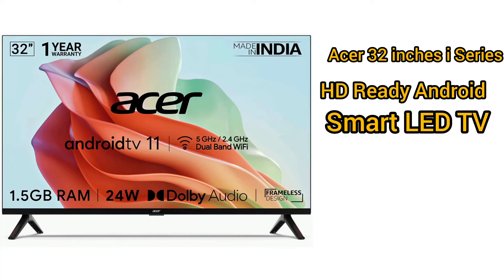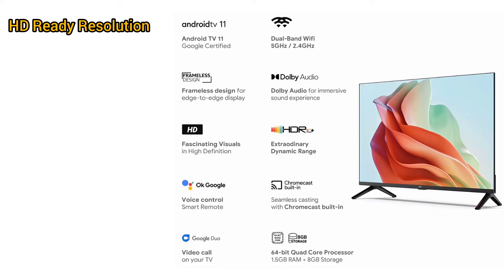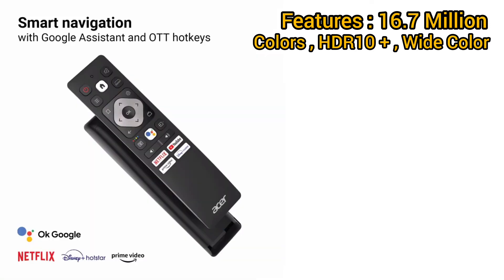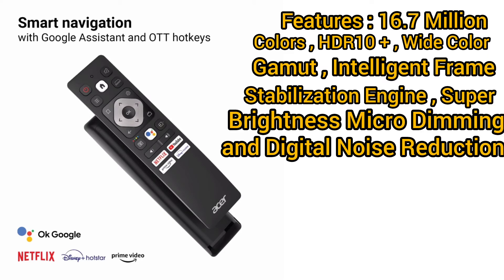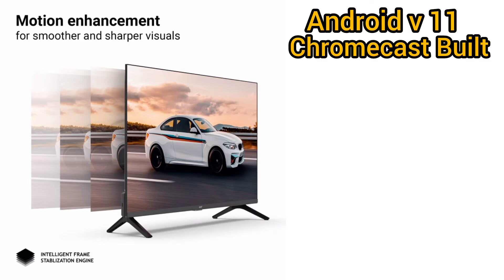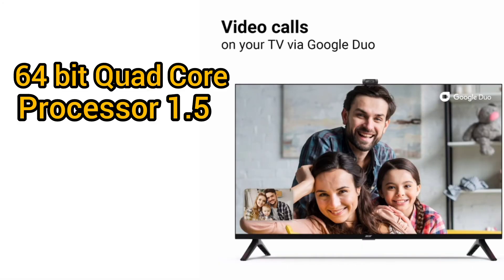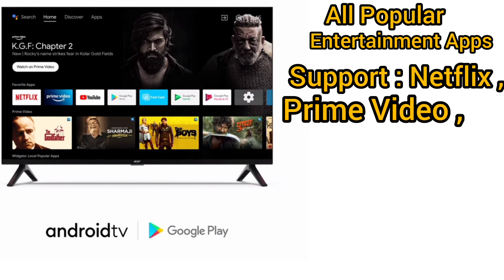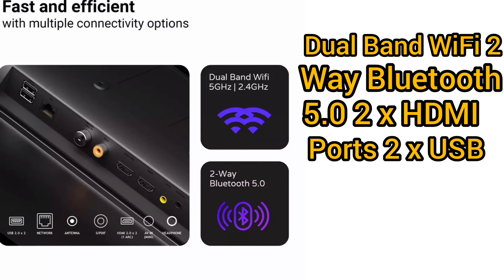Acer Smart TV 32 inch 4K - Acer I Series price starts from Rs. 10,999 ( In price )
₹10,999

Acer 80 cm (32 इंच) I सीरीज़ HD रेडी Android स्मार्ट LED TV AR32AR2841HDFL (काला)

 Resolution: HD Ready (1366x768) |  Refresh Rate: 60Hz |  178 degree wide viewing angle

 Connectivity: Dual Band Wi-Fi |  2 Way Bluetooth |  HDMI port 2.0 x 2 (HDMI 1 support ARC) for connecting a personal computer, laptop, set top box, Blu-ray speaker or gaming console.  USB port 2.0 x 2 for connecting hard drives or other USB devices

 Sound: 24 Watts Output |  High Fidelity Speaker with Dolby Audio |  5 sound modes - Movie, Music, Standard, News, Sports

 Smart TV Features: Google Certified Android TV 11 |  Google Assistant |  Chromecast built-in |  Voice Controlled Smart Remote |  Hotkeys for Quick Access - Netflix, Prime Video, YouTube, Disney+Hotstar |  5 picture modes |  1.5 GB RAM |  8 GB Storage |  64 bit quad core processor

 Display: 16.7 million colors |  Wide color gamut |  Intelligent frame stabilization engine |  HDR10+ |  Super Brightness |  micro dimming |  blue light reduction

 Warranty Information: 1 Year Comprehensive Warranty provided by the manufacturer from the date of purchase

 Installation: Installation/wall demo will be arranged by AHS team.  For any further information, please contact Amazon Customer Support.  Wall mount is not included in the box and will be charged at the time of installation

 Easy to Return: If the product is defective, something is broken, or its features do not match the description, this product is eligible for replacement within 10 days of delivery

Www 2022